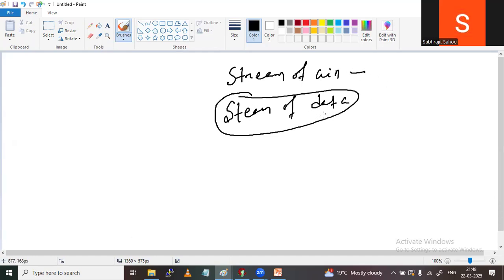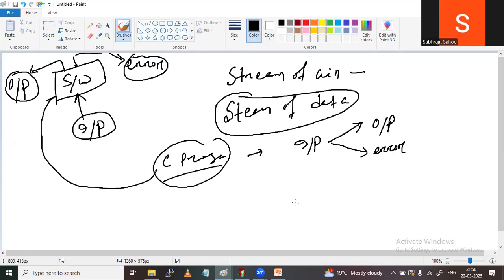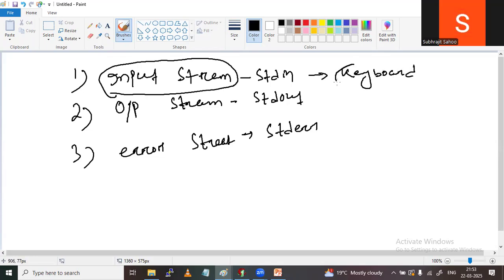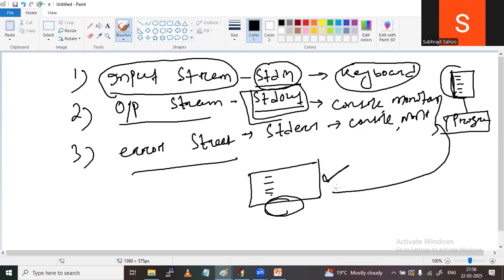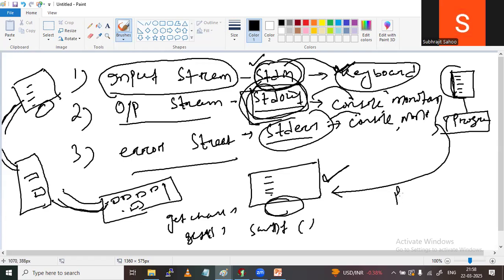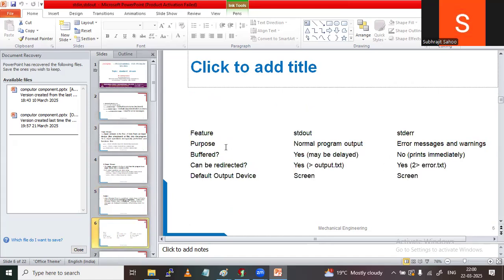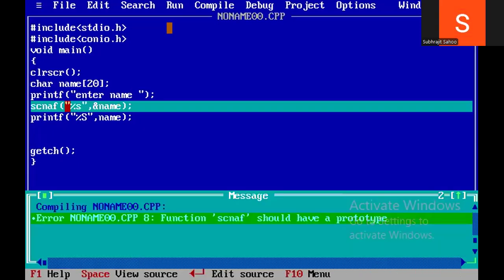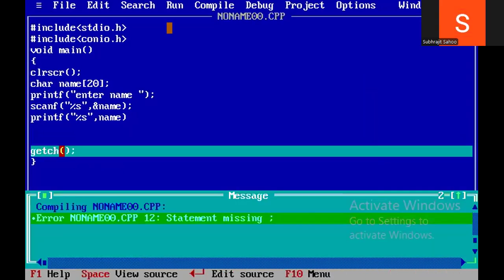data stream in C by Subhrajit Asst prof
stdin    stdout        stderr
inputstream
outpotstream
error stream